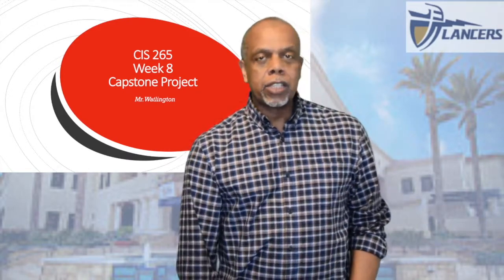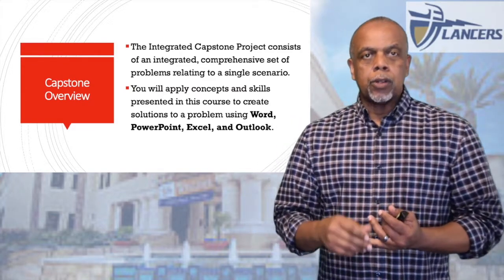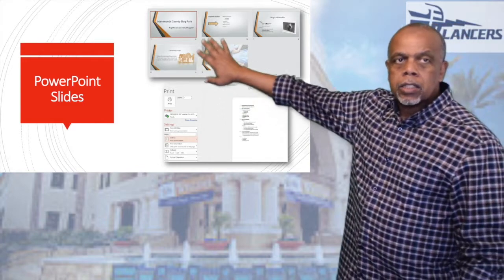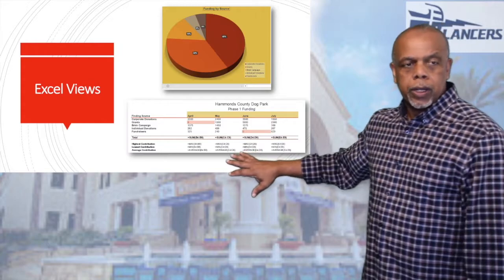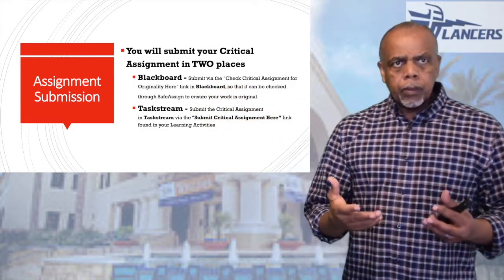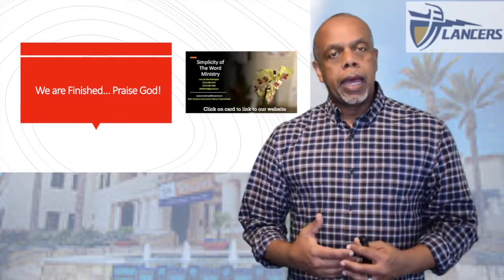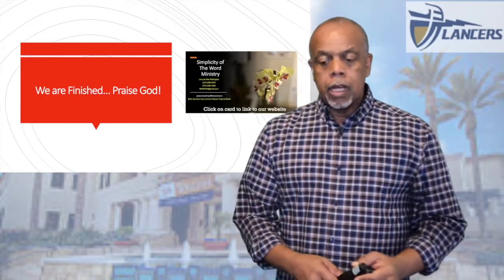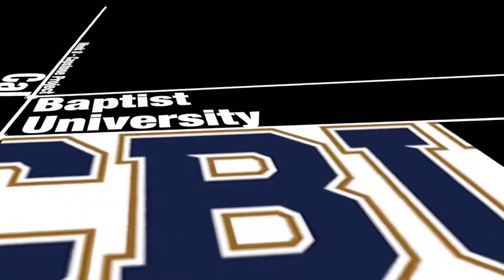CIS-265 Week 8 - Capstone (California Baptist University)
CIS-265 Week 8 - Capstone

Viewer Please beware, this is a CHRISTIAN Content in this video since it is a Christian University.